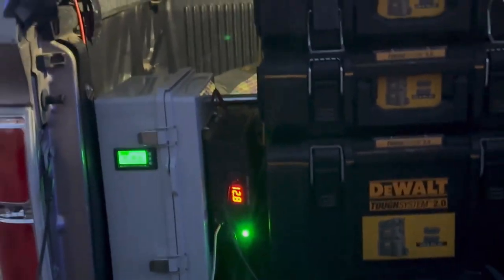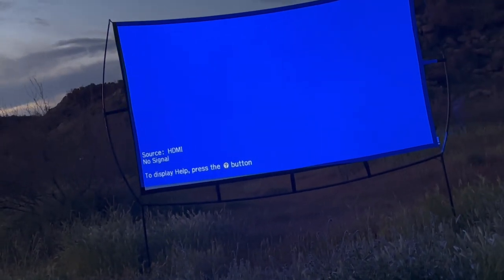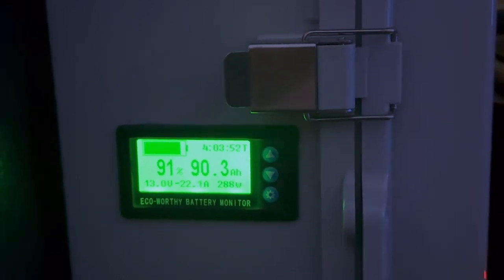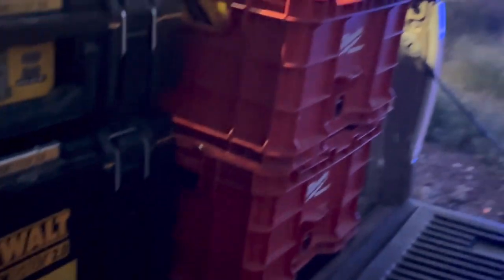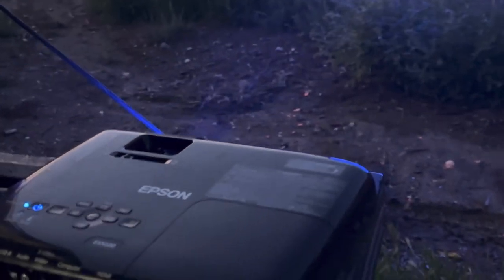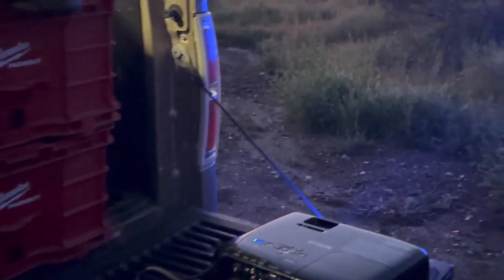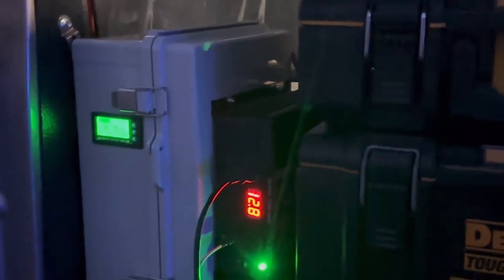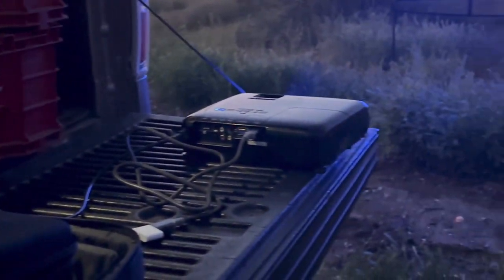Movie Night in the Desert; Unleash the Power: Exploring the Versatility of the DIY Cargo Power Box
Embark on an electrifying journey through the boundless capabilities of the DIY Cargo Power Box Solar 2500 Watt Generator! In this captivating video, witness firsthand as we harness the raw potential of this ingenious creation to illuminate our adventures in the vast deserts of Arizona.

From the convenience of the tailgate of our truck, we seamlessly power up a high-definition LCD projector, transforming any outdoor space into a mesmerizing cinema under the starlit sky. With a portable 10-foot screen, we indulge in the immersive experience of a full-length movie, all powered by the unparalleled efficiency of our solar generator.

But the marvels don't end there. Join us as we unlock a myriad of possibilities with this versatile generator, showcasing its ability to fuel your wildest escapades, whether it's camping, tailgating, or conquering off-grid excursions. From charging electronic devices to running essential appliances, the DIY Cargo Power Box Solar 2500 Watt Generator empowers you to embrace a lifestyle of freedom and self-sufficiency.

Prepare to be inspired as we demonstrate the endless potential of this remarkable invention. Join the revolution and unleash the power of the DIY Cargo Power Box Solar 2500 Watt Generator—wherever your adventures may take you, let the possibilities be limitless!